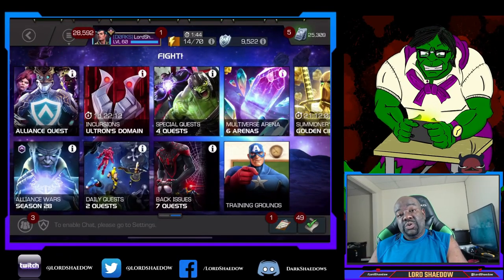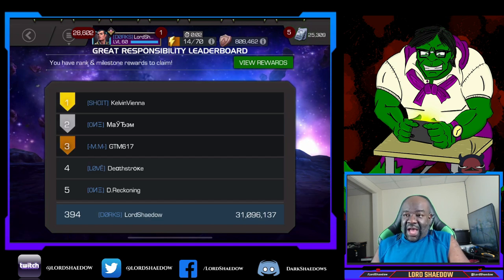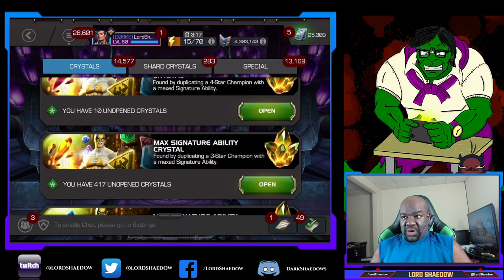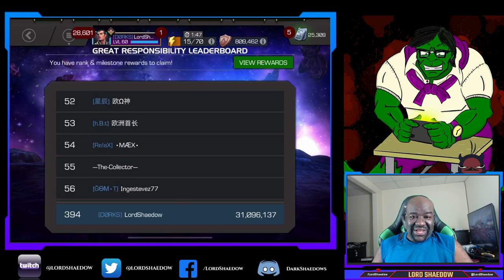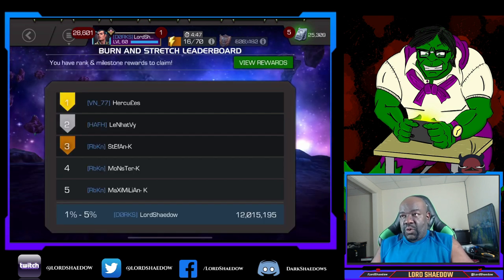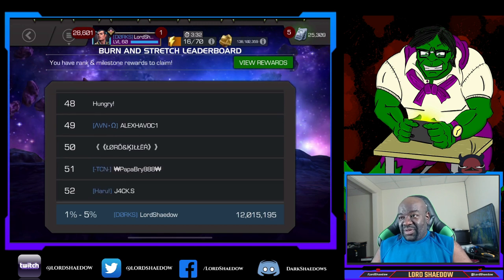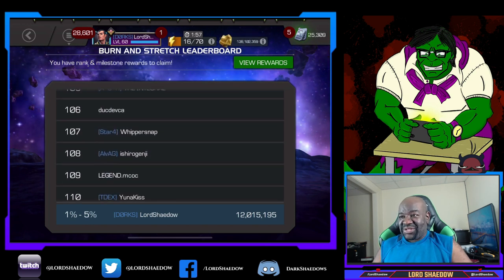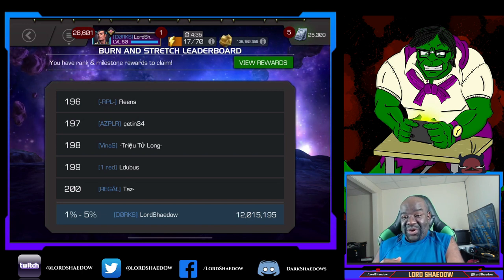Spider-Man (Stark Enhanced) & Super-Skrull Arena | Round 1 | Results | Marvel Contest of Champions